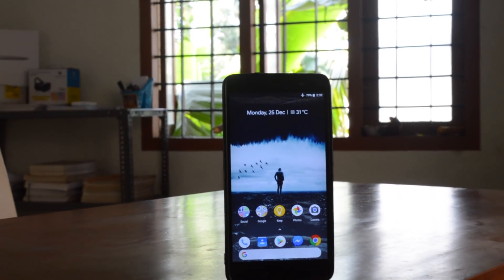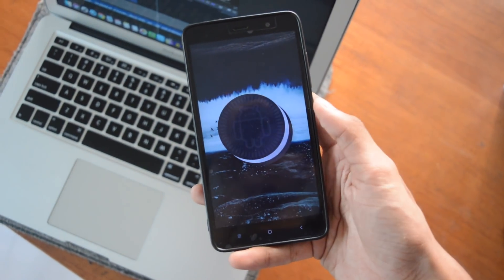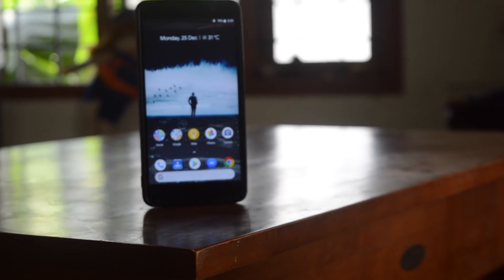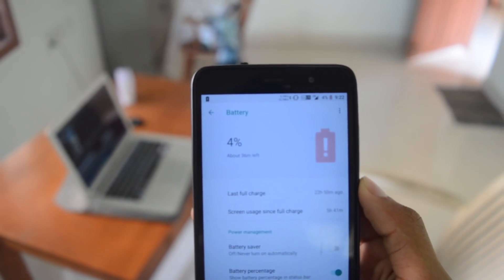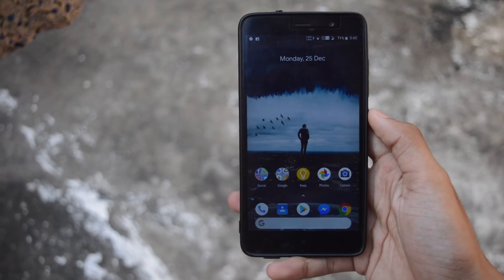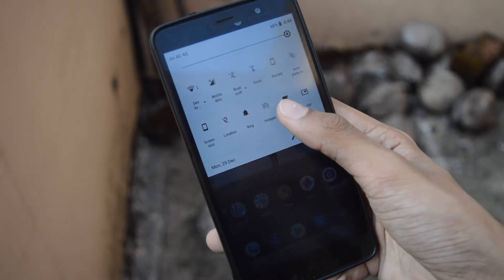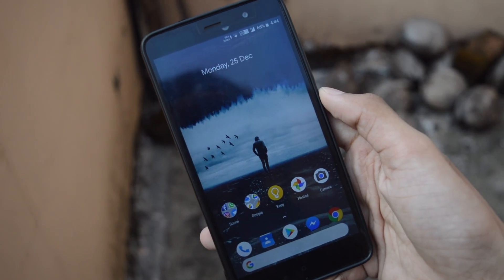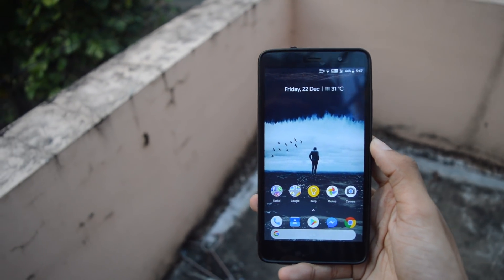Android Oreo 8.1 On Redmi Note 3! [NOS 8.1]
Android Oreo 8.1 for Redmi Note 3 using NitrogenOS (NOS) 8.1 ROM. The ROM is totally better than its previous Noughat version. Nitrogen OS was the best ROM I started to like on this Redmi Note 3. Now with the new 8.1 Oreo update, the performance and stability on this device is much better than MIUI.